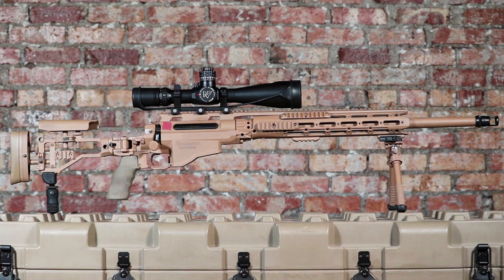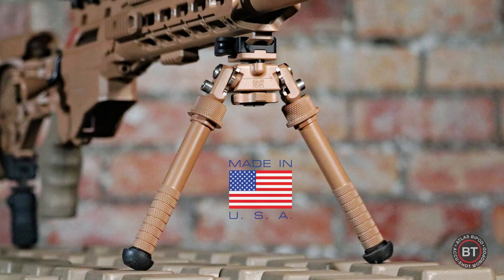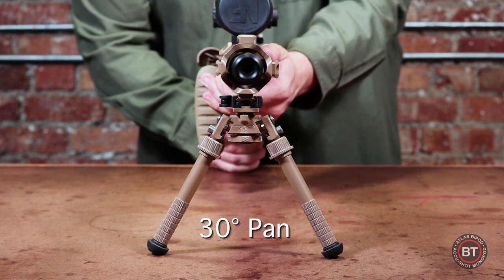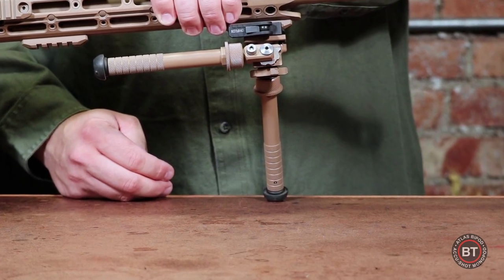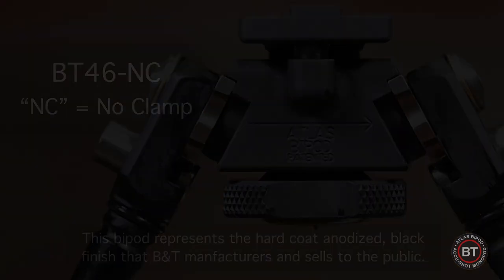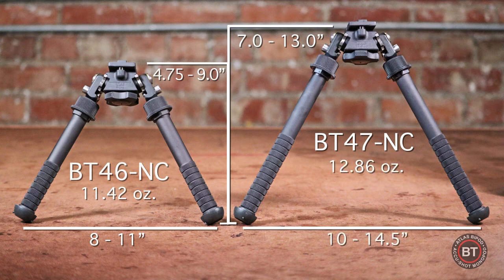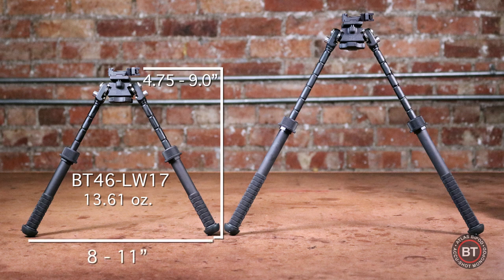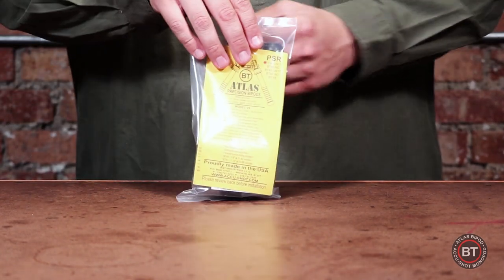Atlas PSR Series Bipod Tutorial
Atlas PSR series tutorial for the BT46-NC, BT46-LW17, BT47-NC and BT47-LW17. Discusses origin of the PSR, differences between the PSR and BT10 series and the details of design and function. Covers common, shared features and compatibility with other accessories of the PSR series Atlas bipod.